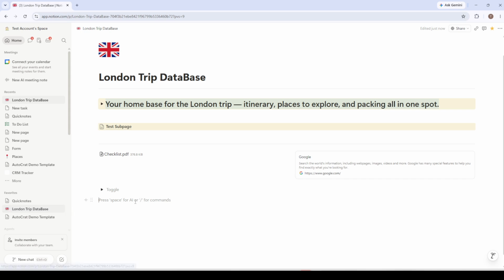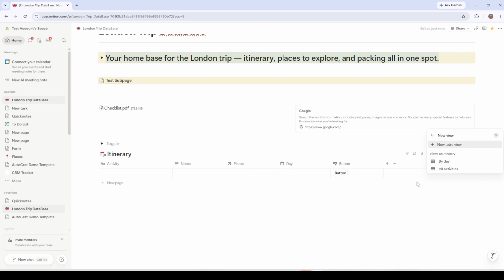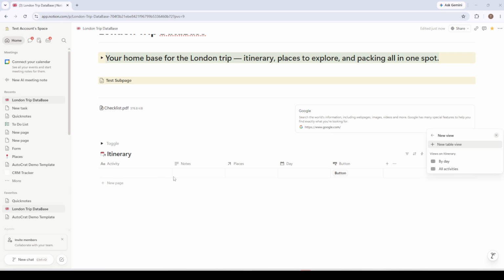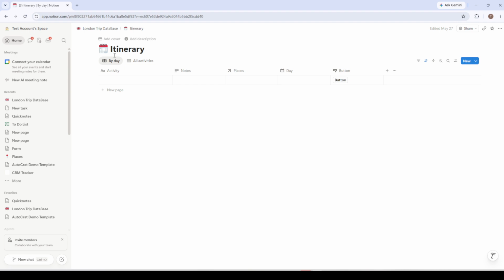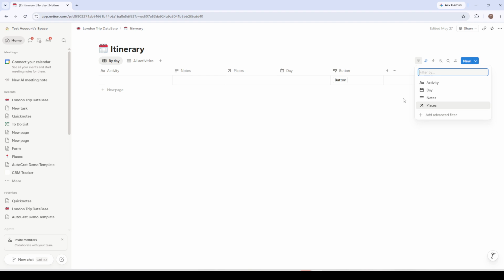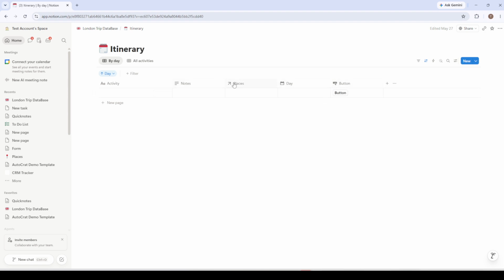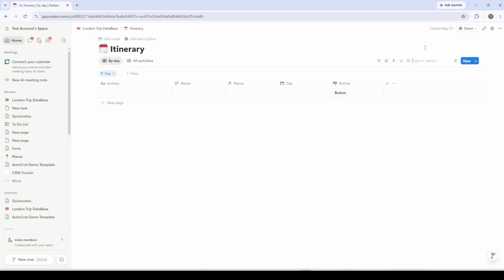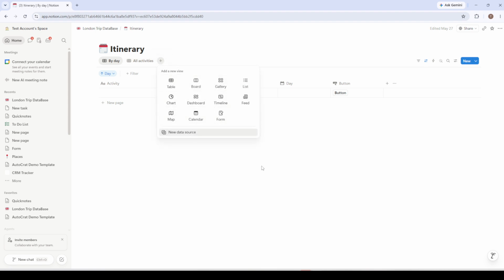Use Linked Databases in Notion [Fast-Track]